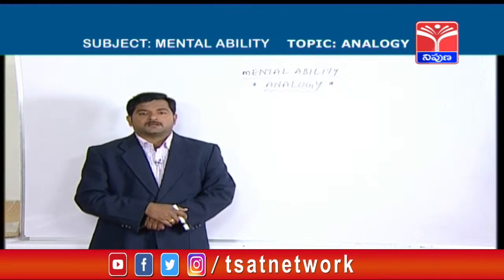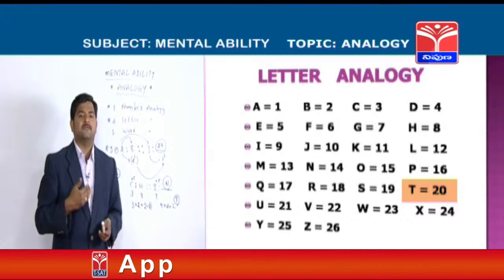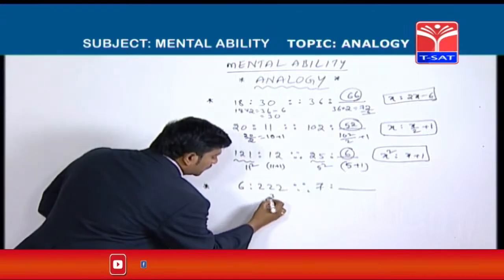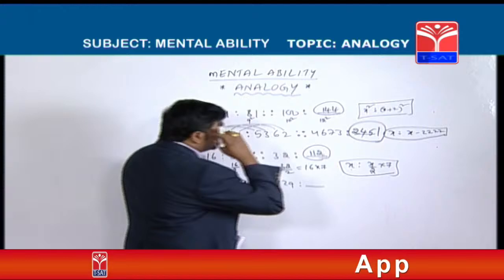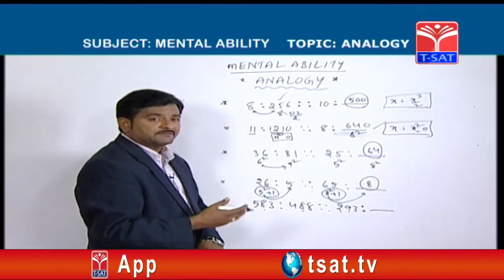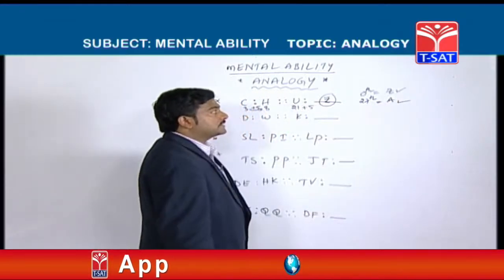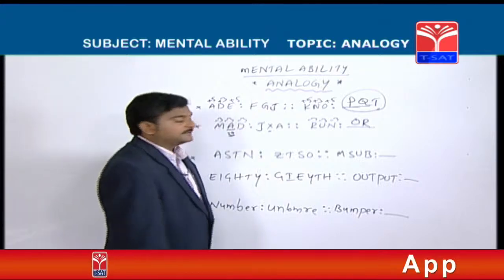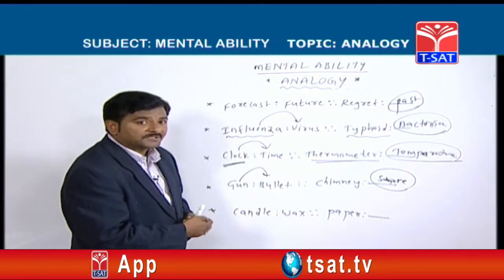SSC Constable GD Exam 2021 || General Intelligence - Analogies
T-SAT || SSC Constable GD Exam 2021 || General Intelligence - Analogies || 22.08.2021

T-SAT Network Digital Classes are Now Available on Following Platforms:

👉Install T-SAT App:
1. For Android Users: Play Store
2. For Apple Users: AppStore